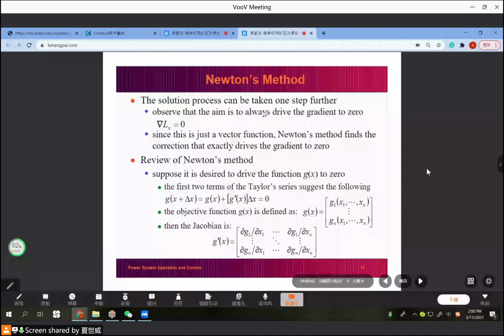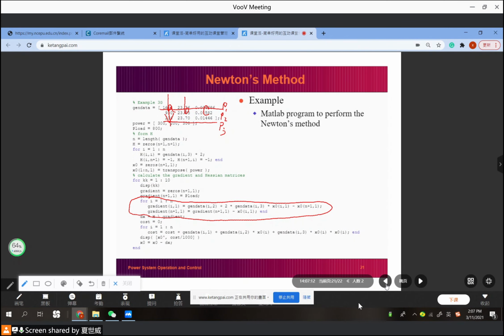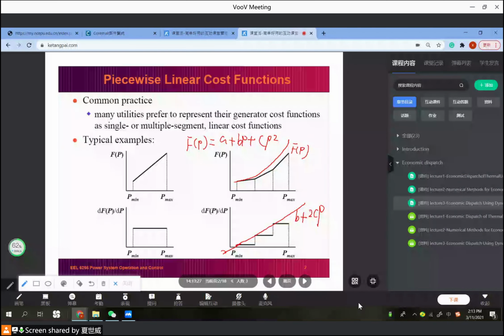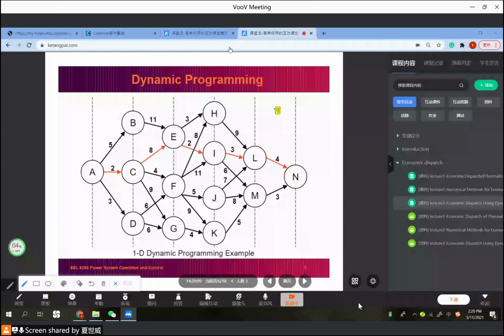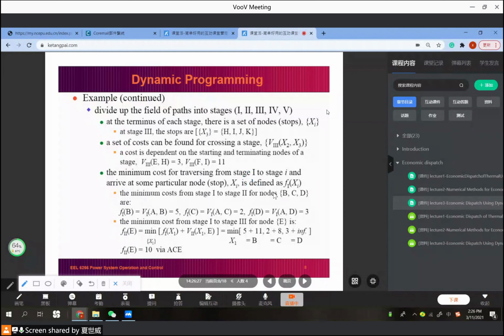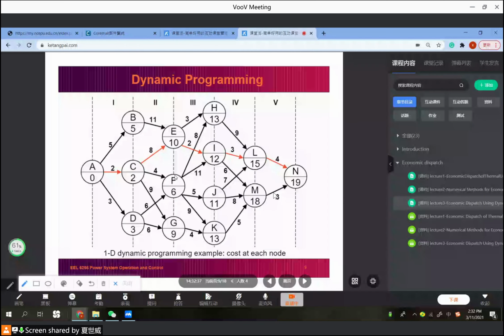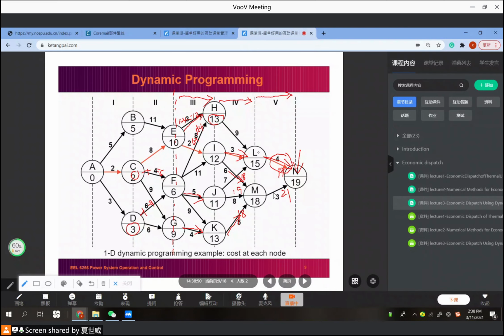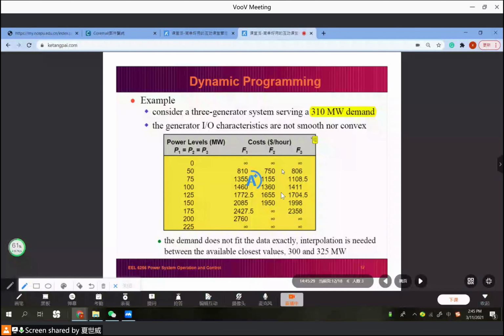Power System Operation and Control-04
Power System Operation and Control